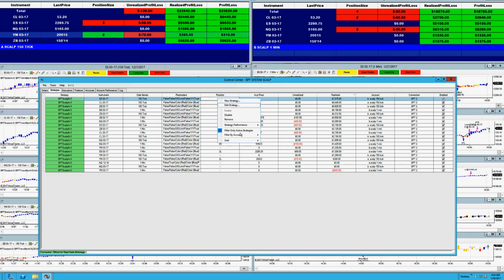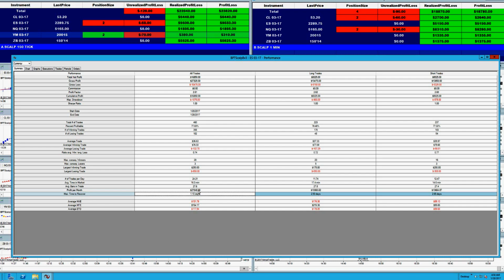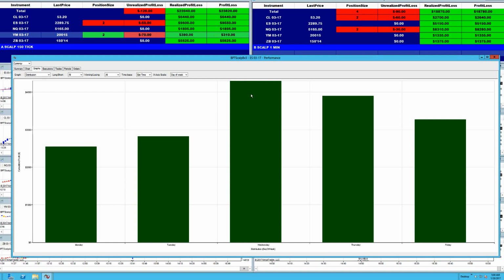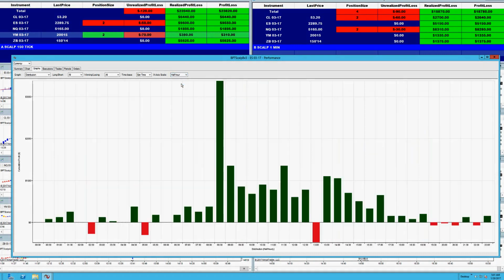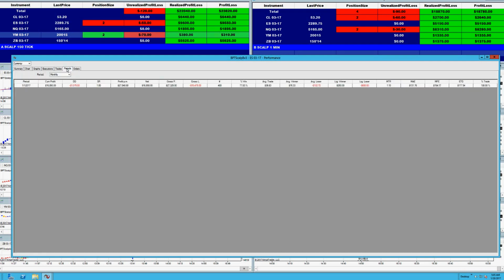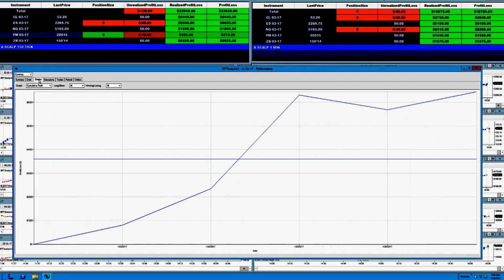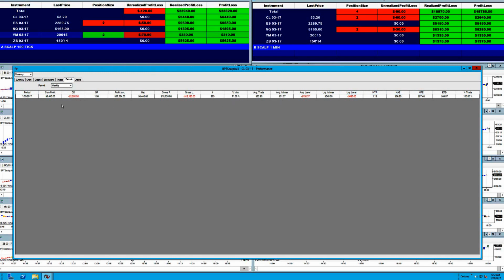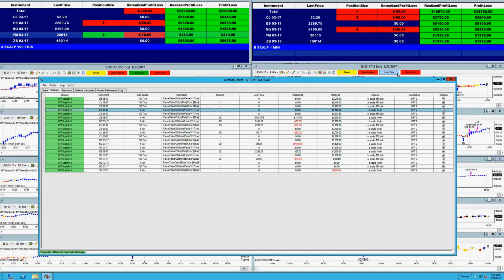NinjaTrader | Auto Trader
A fully automated trading system is one where there are just two parameters – on and off.  This simply means that when you want to start benefiting from this trading system, all you need to do it connect it to your broker platform and click the on switch.